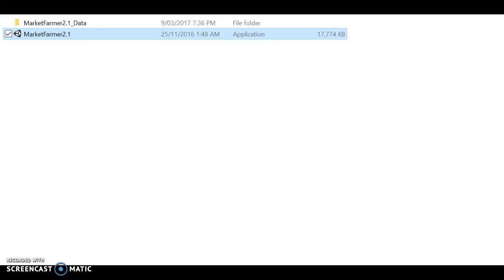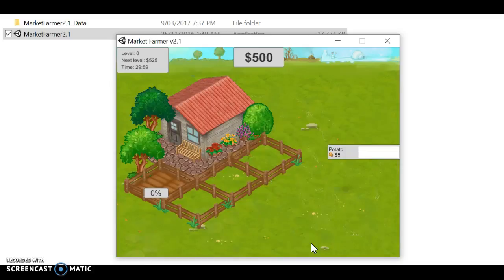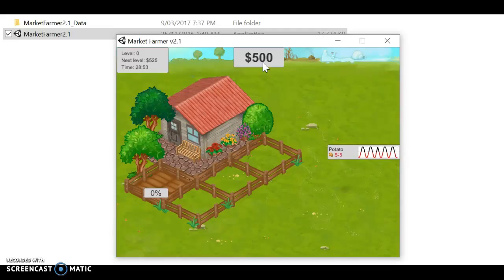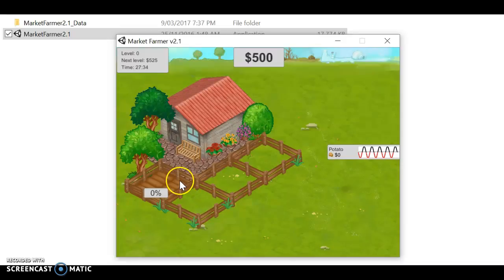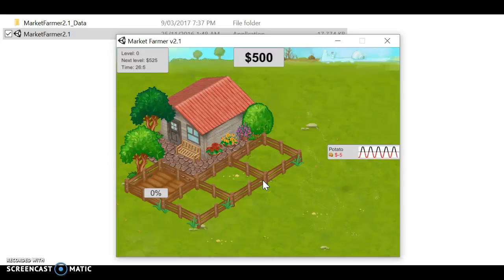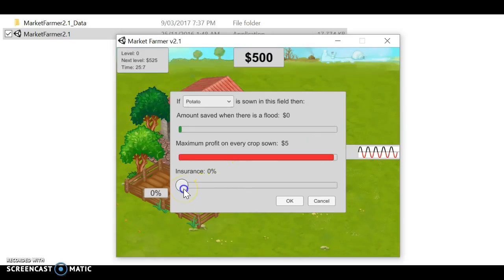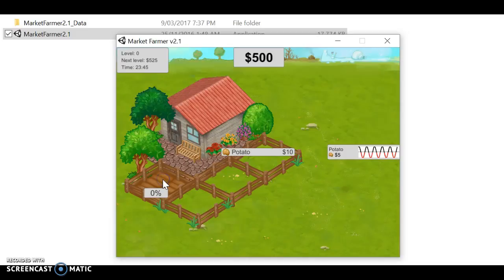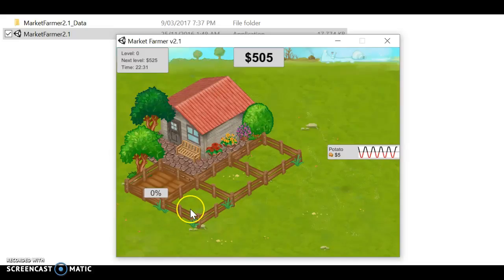Instructions for playing Market Famer 2.1